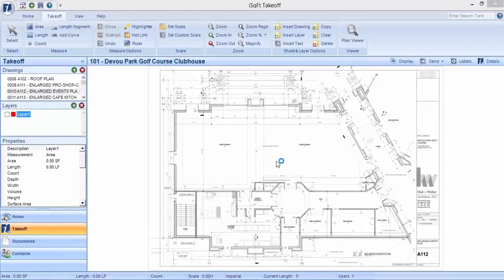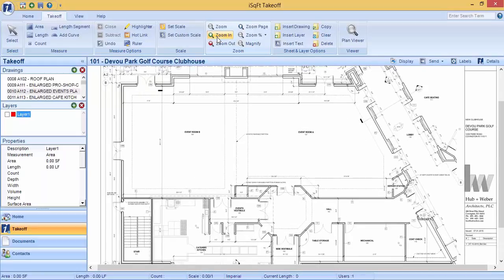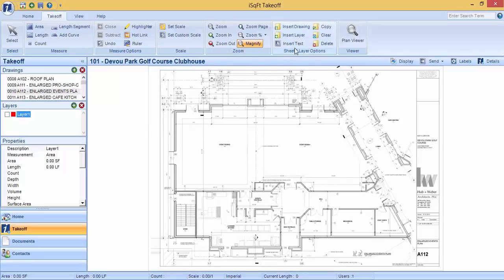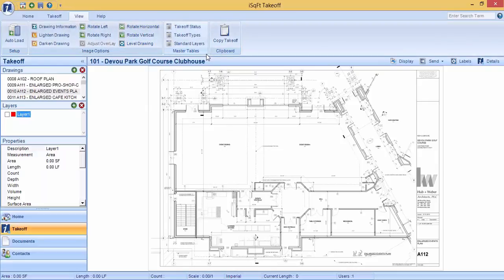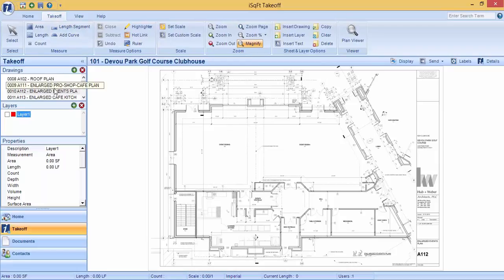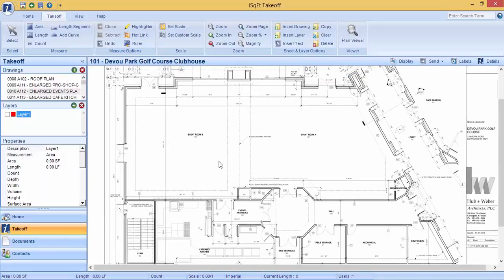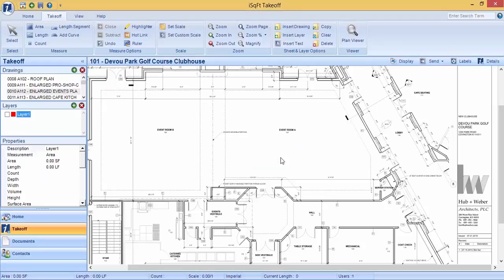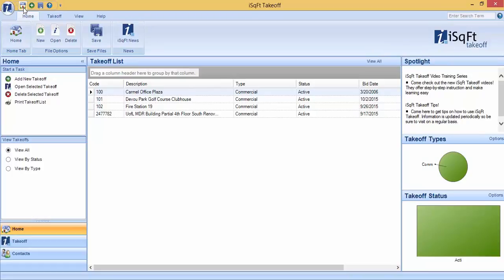iSqFt Takeoff Video Series - Navigating iSqFt Takeoff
In this video we show you how to navigate iSqFt Takeoff and your drawings